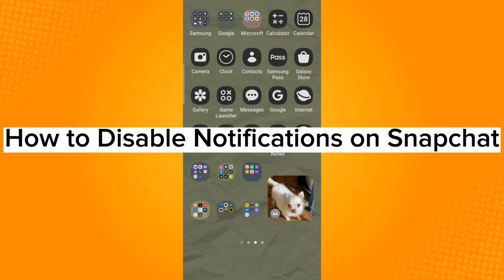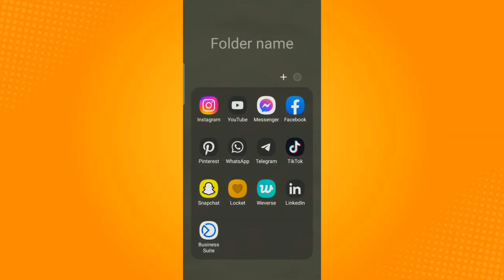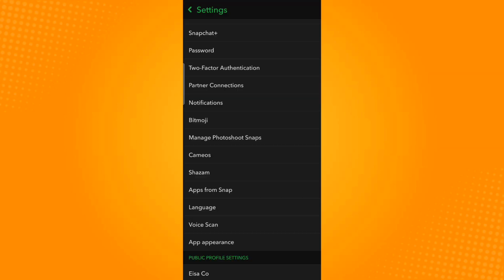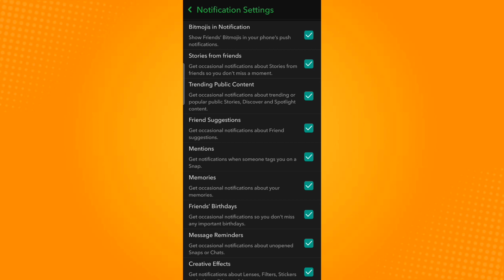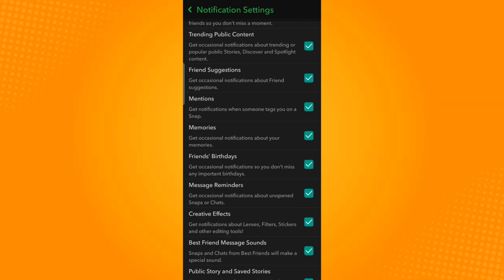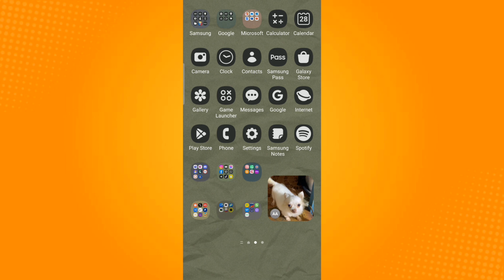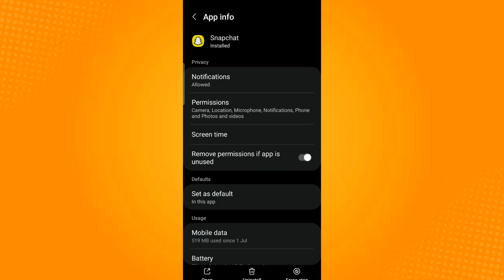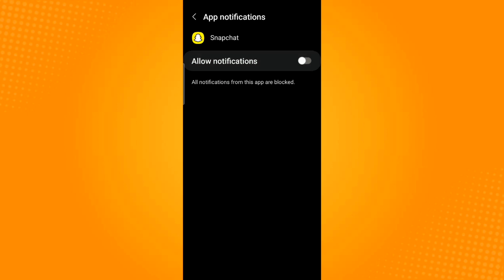How to Disable Notifications on Snapchat (2023)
Learn‎‎‏‏‎ ‎How to Disable Notifications on Snapchat

In this video I will show you‏‏‎ ‎how to disable notifications on snapchat